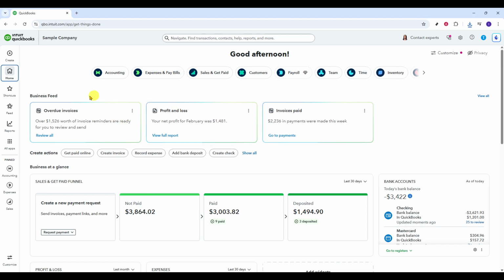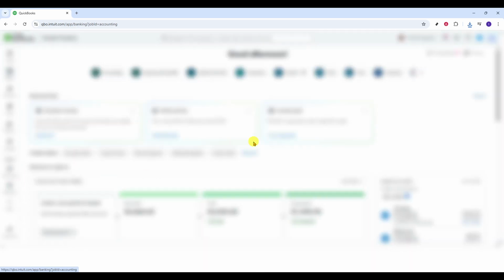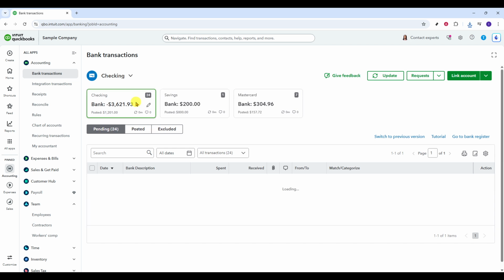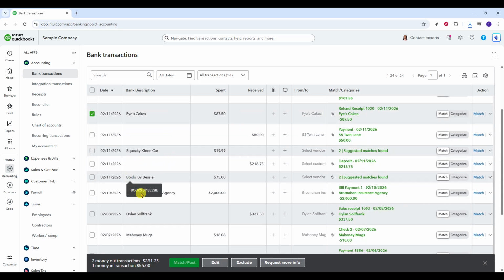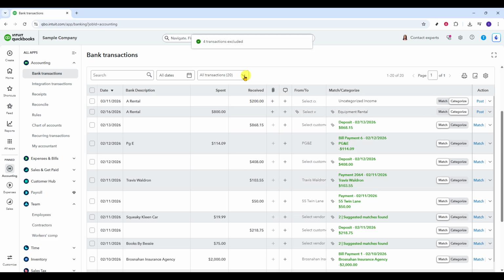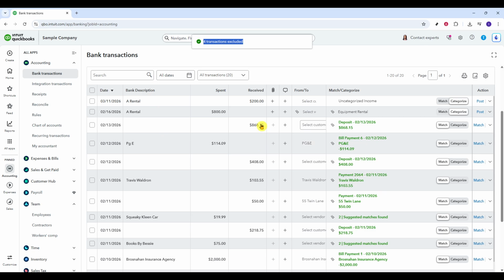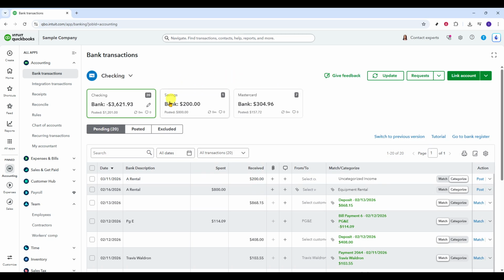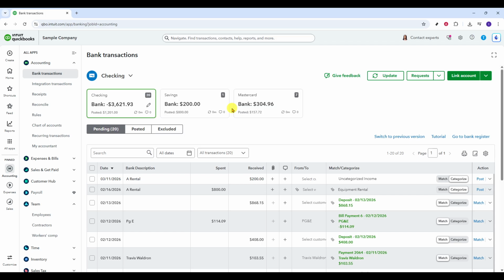How To Delete Multiple Transactions In QuickBooks Online (2026) (Complete Guide)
In this video, I will show you how to delete multiple transactions in QuickBooks Online step by step. If your books contain duplicate or incorrect entries, learning how to delete multiple transactions in QuickBooks Online can help you quickly clean up your records.

This QuickBooks Online delete transactions tutorial explains how to remove multiple transactions in QuickBooks Online and how the QuickBooks Online batch delete process works. You will also learn how to manage transactions in QuickBooks Online, perform QuickBooks Online transaction cleanup, and organize your accounting data more efficiently.

This QuickBooks Online bookkeeping tutorial is perfect for beginners who want a simple QuickBooks Online accounting tutorial. By the end of this video, you will understand QuickBooks Online transaction management, QuickBooks Online data cleanup, and how to safely delete entries while keeping your QuickBooks Online accounting records accurate.